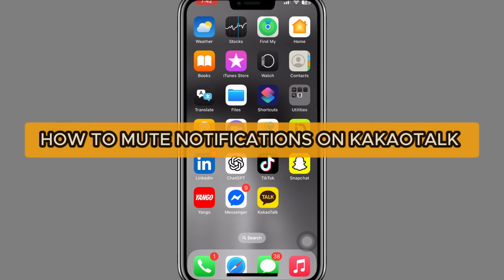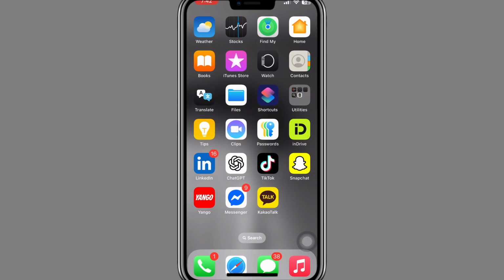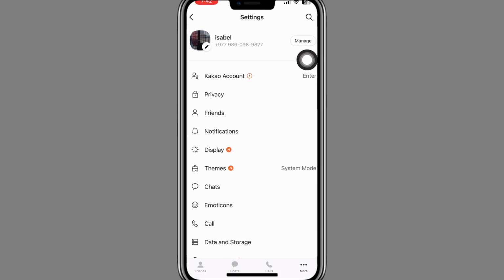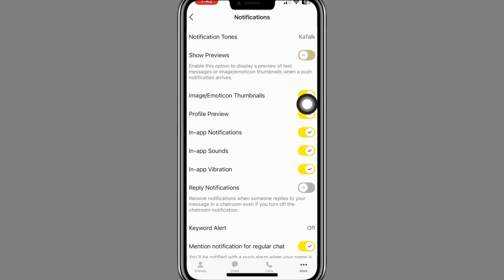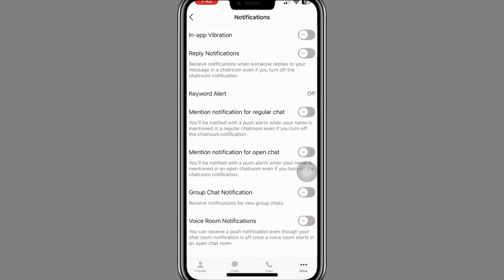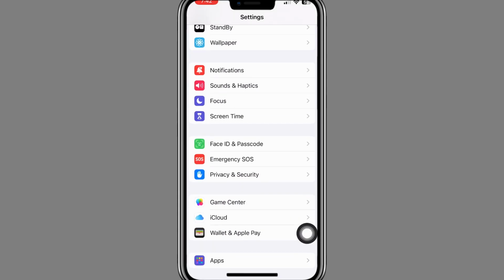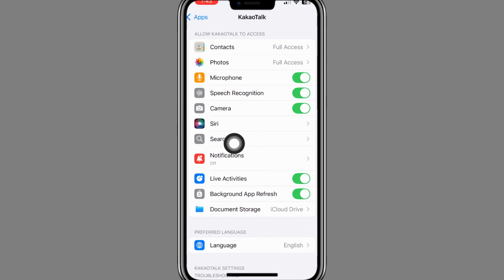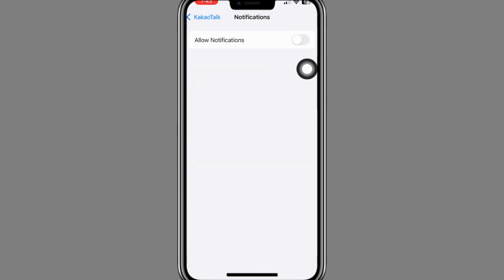How to Mute Notifications on Kakaotalk 2025?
Tired of constant pings from KakaoTalk? Muting notifications lets you enjoy peace without leaving your chats. In this tutorial, we’ll show you how to mute notifications on KakaoTalk for individual chats, group chats, or Open Chats. Learn how to control alerts, customize settings, and stay focused while still keeping up with important conversations.